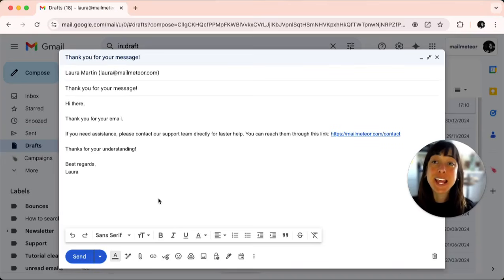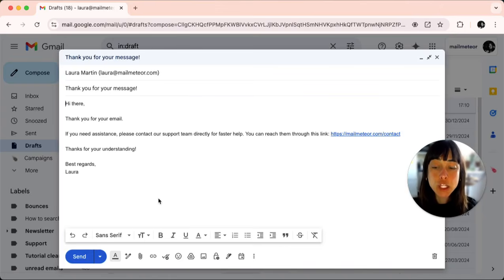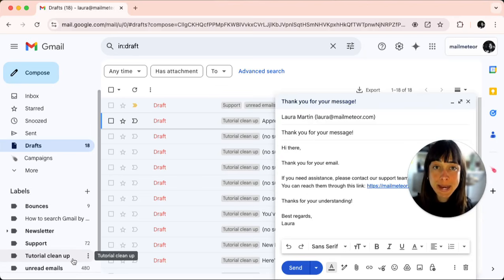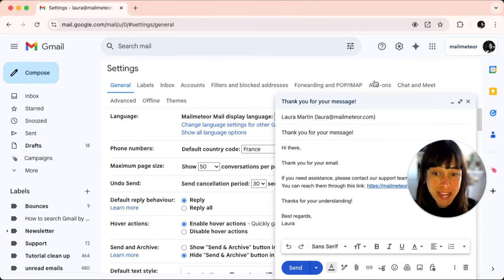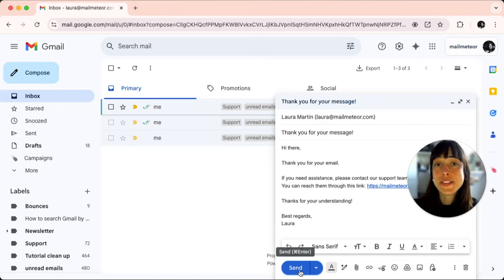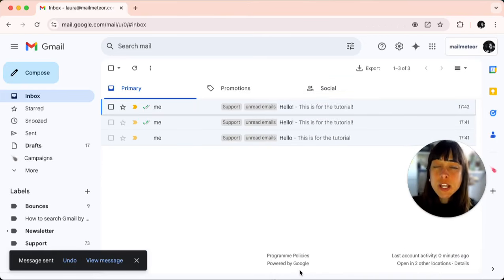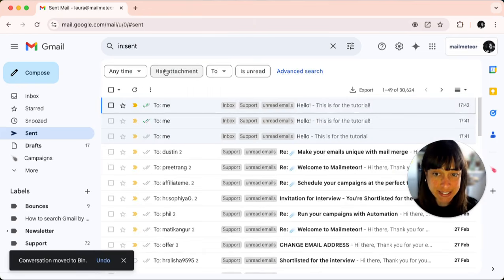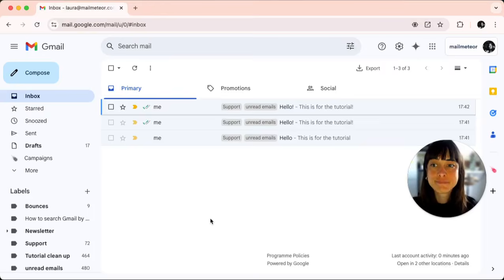How to delete an email you sent? (in Gmail)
Delete emails in Gmail in two simple ways as shown in the video.